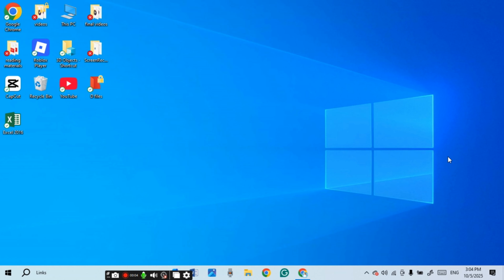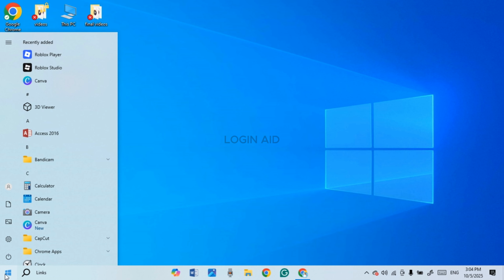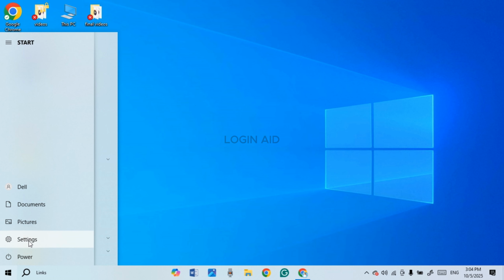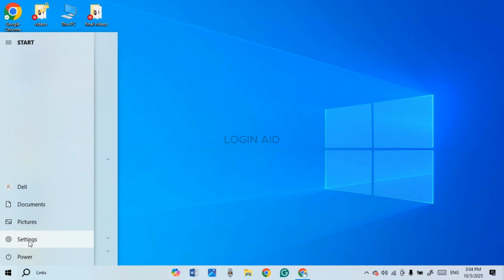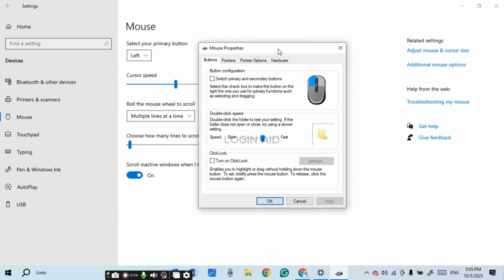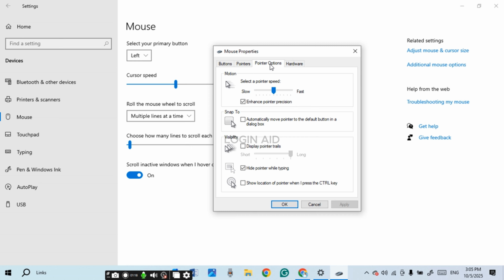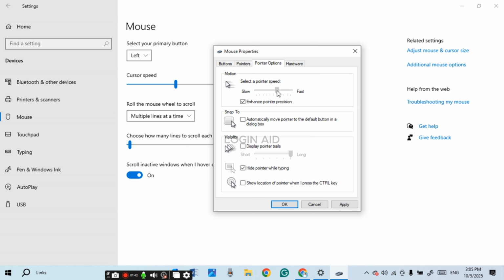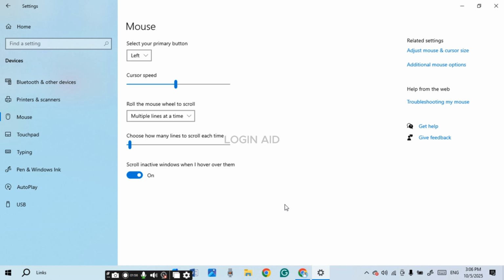How To Change Mouse Sensitivity In Windows 10 | Adjust Mouse Speed On Windows 2025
Want your mouse to move faster or slower on Windows 10? This guide shows you exactly how to change mouse sensitivity so pointer movement feels comfortable and precise. You’ll learn how to access mouse settings, adjust pointer speed, and customize sensitivity for gaming, productivity, or general use.